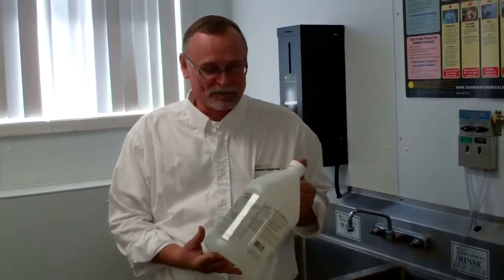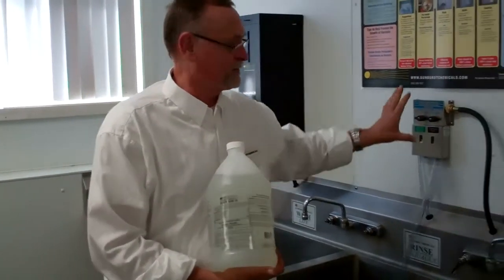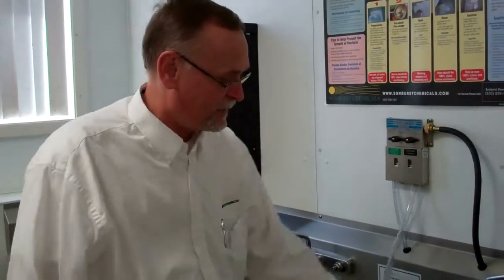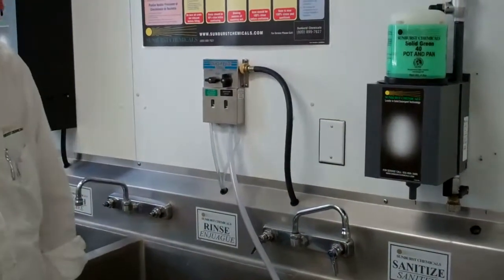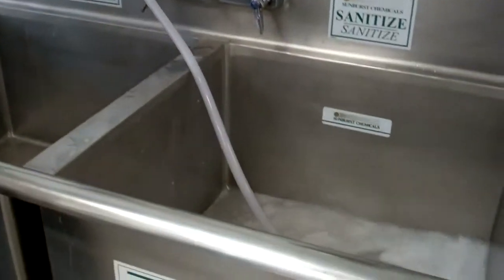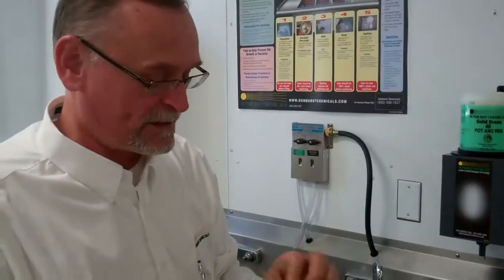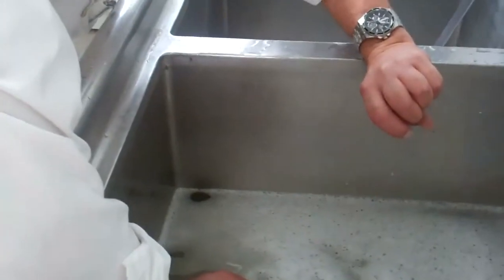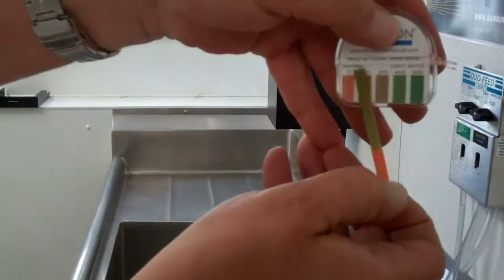Sunburst Chemicals - Testing Quick San 10 with QT 40 Test Strips